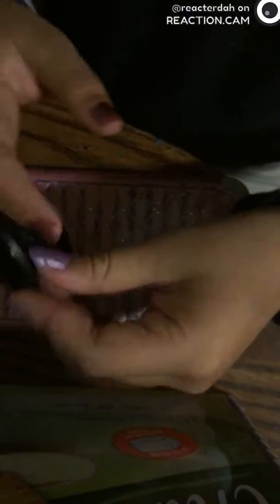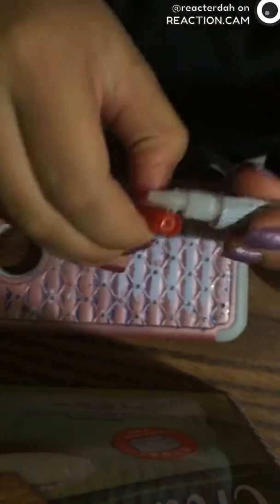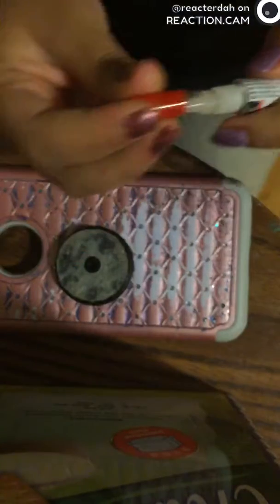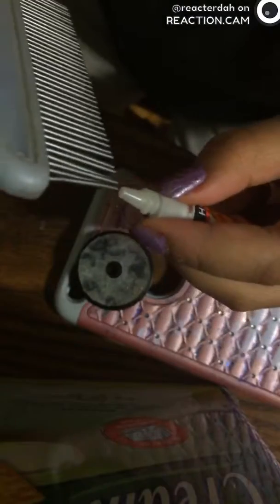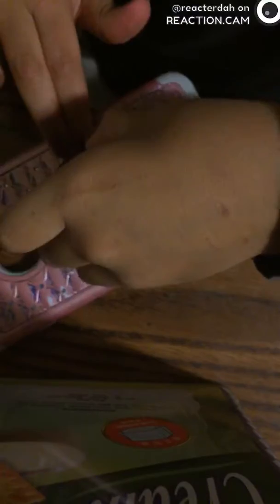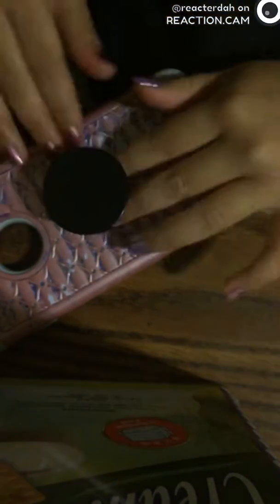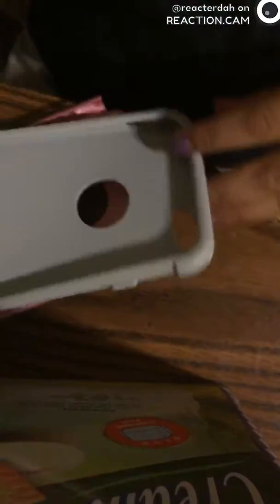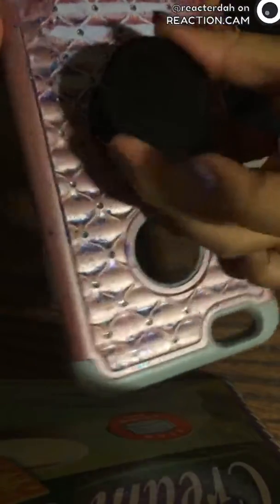How to stick your popsockit in your phone case (if your popsockit does not stick)🤣